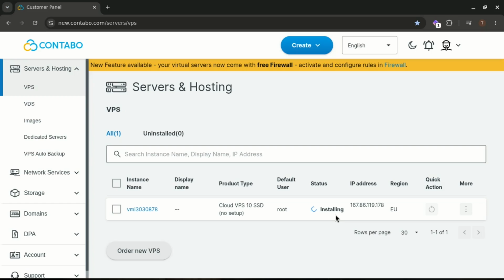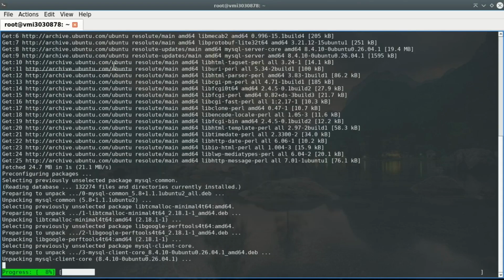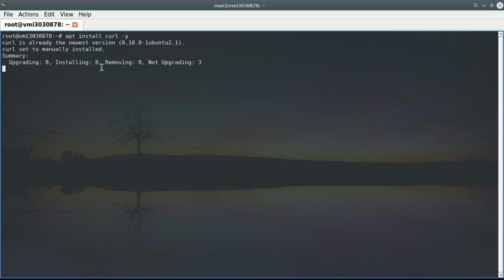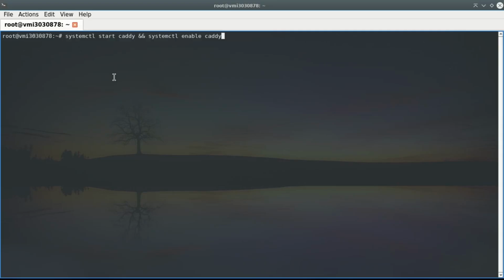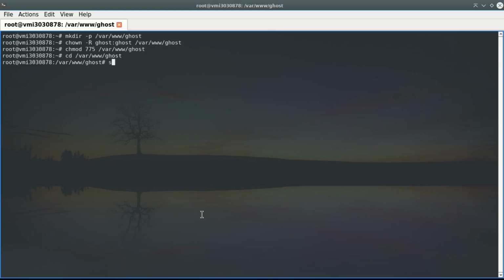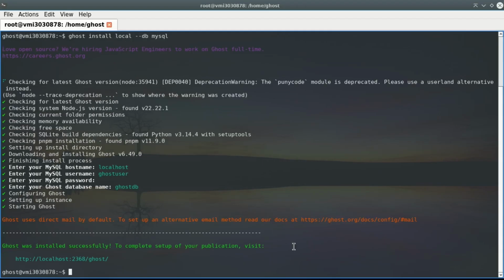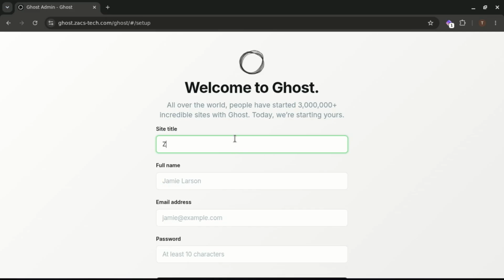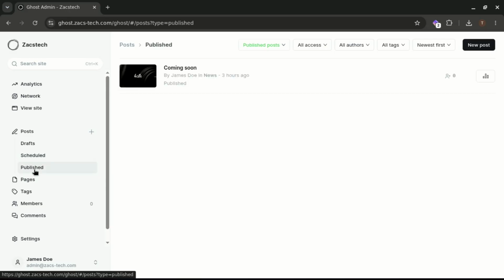Install Ghost 5 CMS on Ubuntu 26.04 with MySQL and Caddy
Learn how to install Ghost 5 CMS on Ubuntu 26.04 using MySQL and Caddy in this complete step-by-step tutorial.

Ghost is a fast, modern, open-source publishing platform designed for bloggers, newsletters, and content creators. In this guide, you'll build a production-ready Ghost server from scratch, secure your MySQL installation, configure the database, install Ghost CLI, and use Caddy as a reverse proxy with automatic HTTPS.

Commands

apt install mysql-server -y
systemctl start mysql && systemctl enable mysql
CREATE USER 'ghostuser'@'localhost' IDENTIFIED BY 'YourStrongPassword';CREATE DATABASE ghostdb;GRANT ALL PRIVILEGES ON ghostdb.* TO 'ghostuser'@'localhost';FLUSH PRIVILEGES;EXIT;

apt install curl -ycurl -fsSL | sudo -E bash -apt-get install nodejs npm -y

apt install debian-keyring debian-archive-keyring apt-transport-https -y curl -1sLf ' | sudo gpg --dearmor -o /usr/share/keyrings/caddy-stable-archive-keyring.gpgcurl -1sLf 'htts:// | sudo tee /etc/apt/sources.list.d/caddy-stable.listapt update -yapt install caddy -y (PART OF https removed ADD)

systemctl start caddy && systemctl enable caddy
npm install -g ghost-cli@latest

mkdir -p /var/www/ghost
chown -R ghost:ghost /var/www/ghost
chmod 775 /var/www/ghost
cd /var/www/ghost

ghost install local --db mysql

 reverse_proxy localhost:2368
 encode gzip zstd

systemctl restart caddy